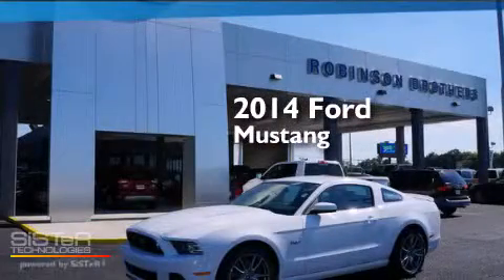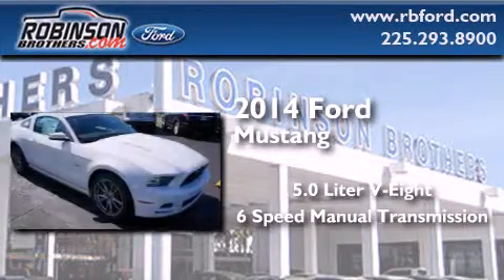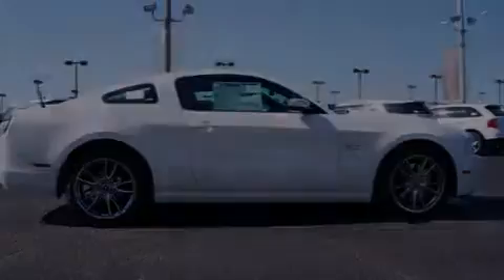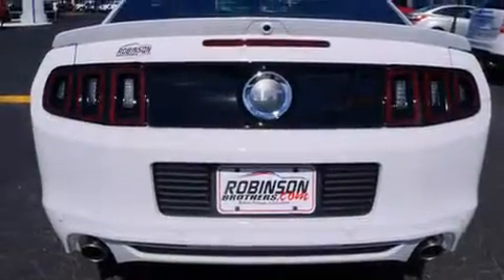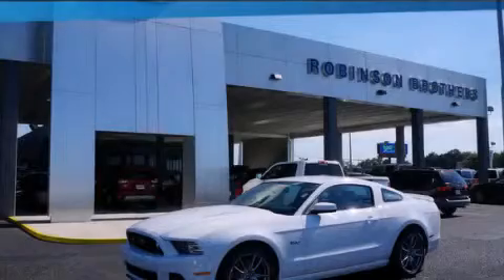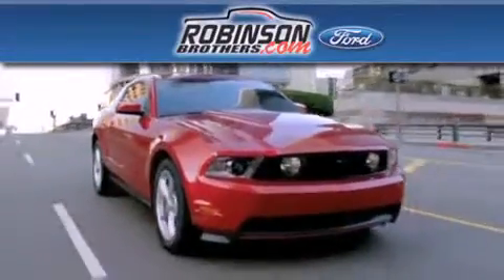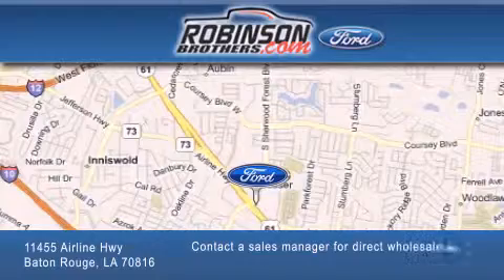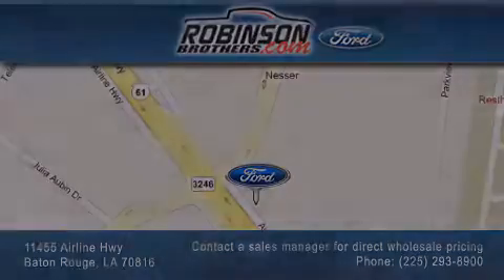2014 Ford Mustang Baton Rouge LA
Have questions ? We've been honored to serve the Baton Rouge LA area , we promise that your experience at our dealership will exceed your expectations ! Year : 2014 Make : Ford Model : Mustang Engine : 5.0L Trans . : Manual Exterior : Oxford White Miles : 1 Interior : Charcoal Blk W/Cash Lthr Stock : 166M4 Robinson Brothers Ford Please contact a sales manager for direct wholesale pricing! 11455 Airline Hwy Baton Rouge , LA 70816